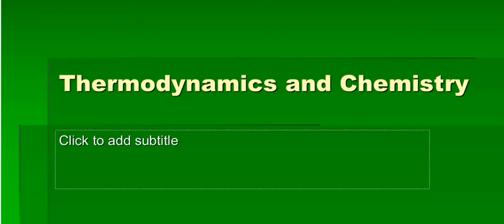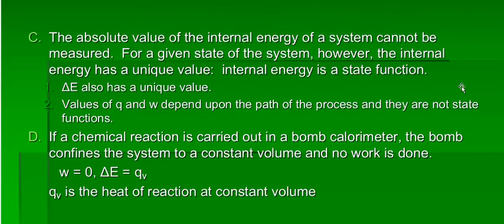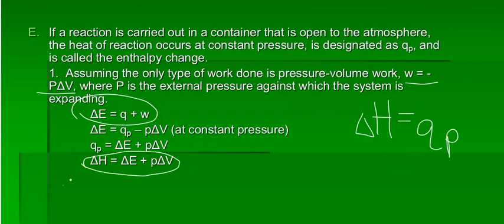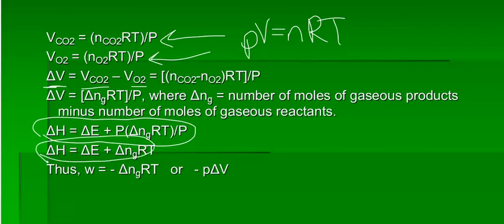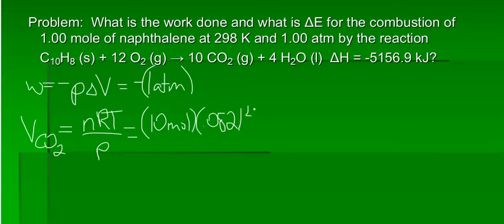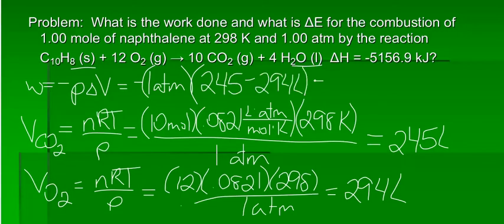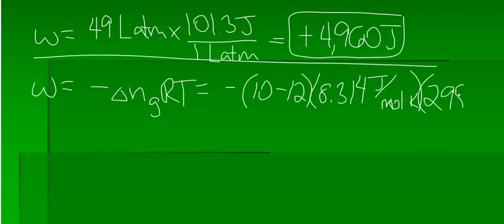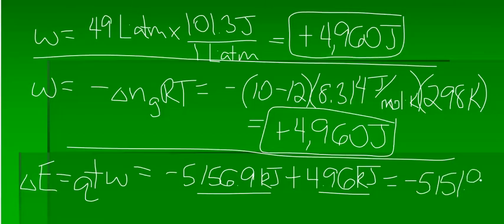Thermodynamics and Chemistry 1